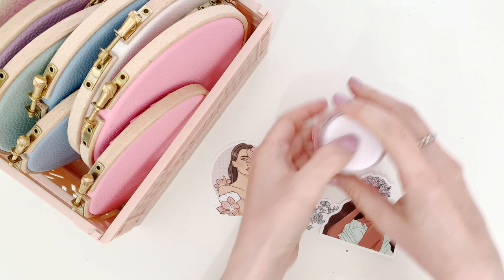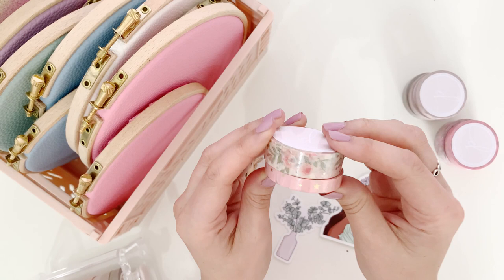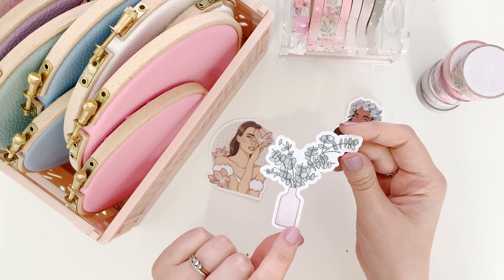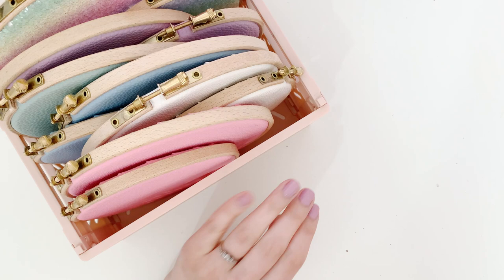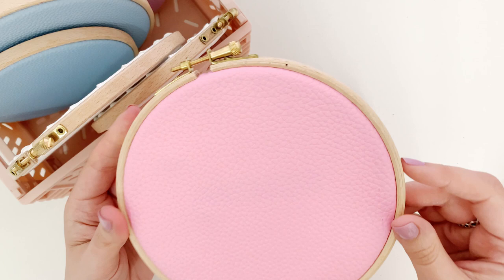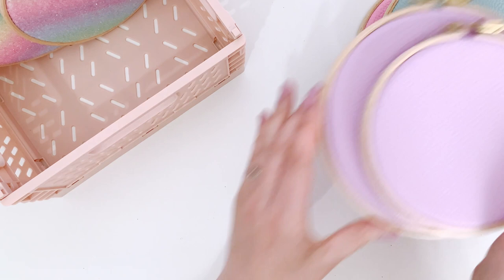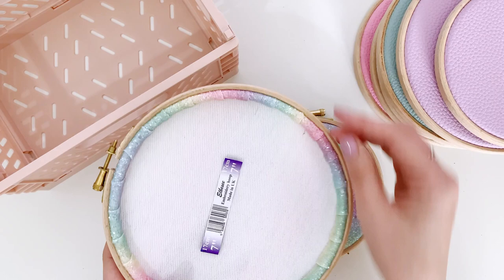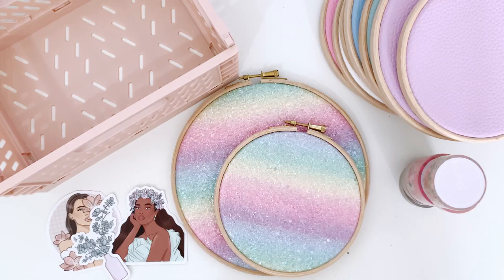Big June Release // Washi Tape, Pin Hoops & Die Cut Stickers // Paper Chic Plans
Big June Release : 4th June 2021 @6pm BST UK time

Filming setup :
iPhone XS / Tripod / Phone Mount

Anything marked with an * has been kindly gifted to me to try out/review. All thoughts and opinions are my own and 100% honest.